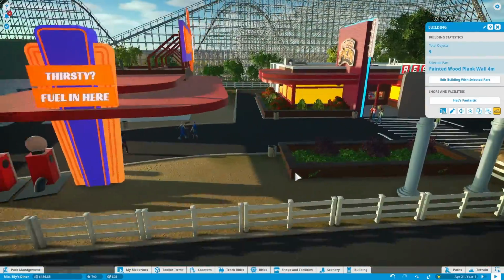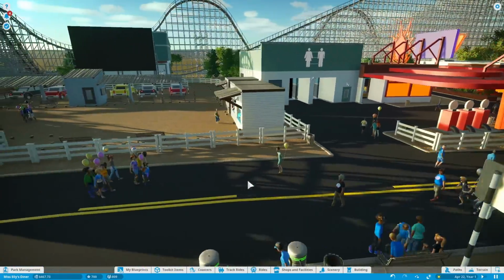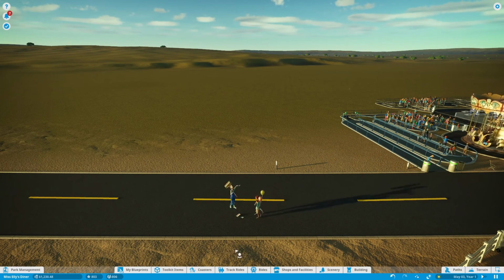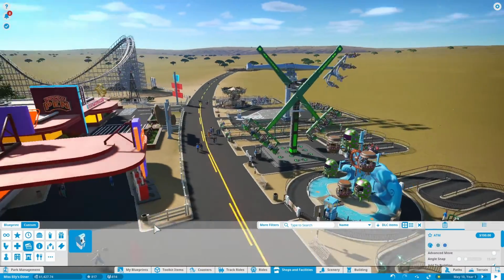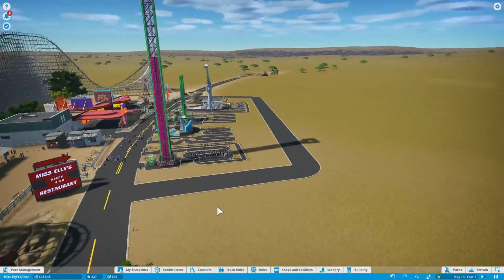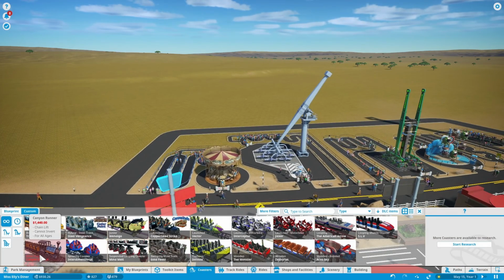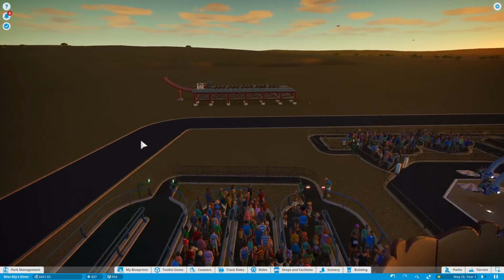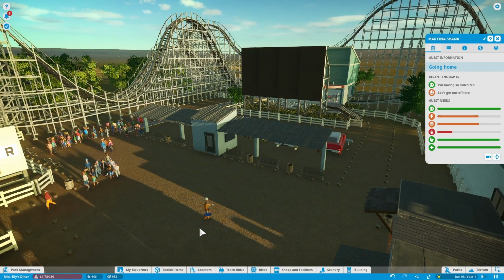Putting A New Coaster In At the Diner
In this episode, I continue to expand Miss Elly's Diner, beginning adding a second coaster to the park.